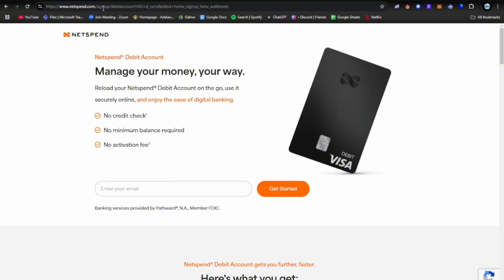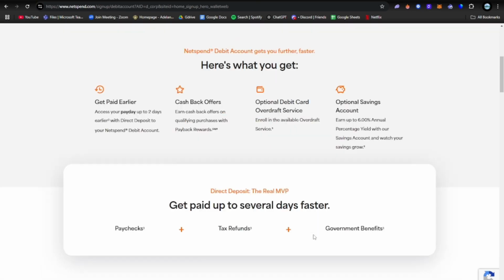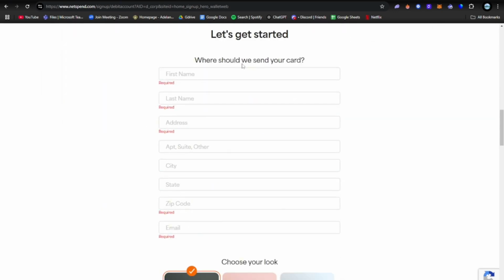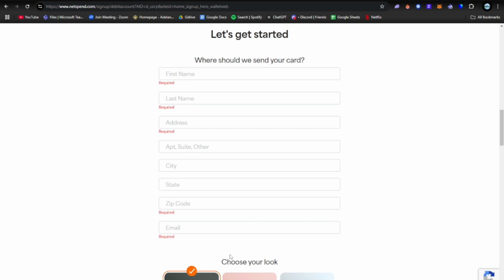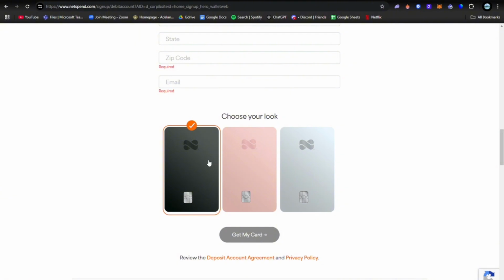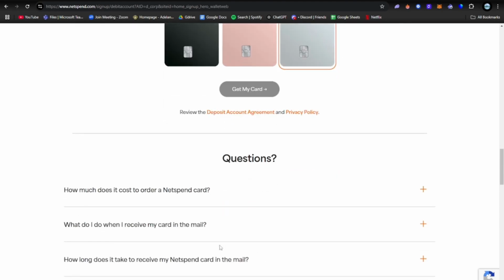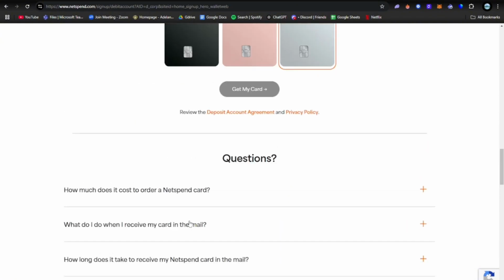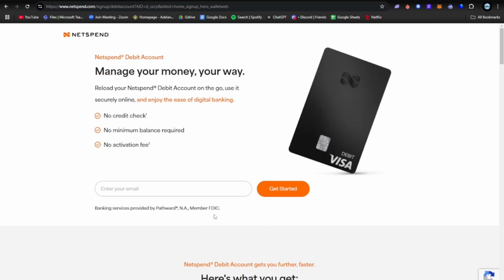How to CREATE a Netspend Bank Account Online (2026 UPDATED)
Learn how to open a Netspend bank account online in this step-by-step guide. In this video, I’ll show you the signup process, requirements, and key benefits of using Netspend.

Timestamp:
00:00 Intro
00:09 Create a Netspend Bank Account Online – Step by Step

Netspend OnlineBanking FinanceTips 🚨 CLAIM YOUR FREE TRANSFER UP TO $600 NOW! 🚨